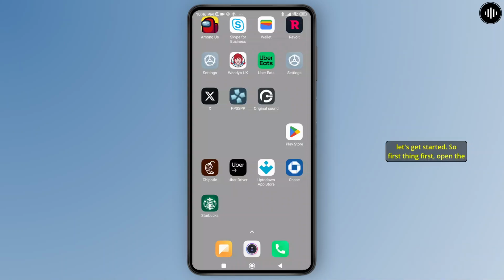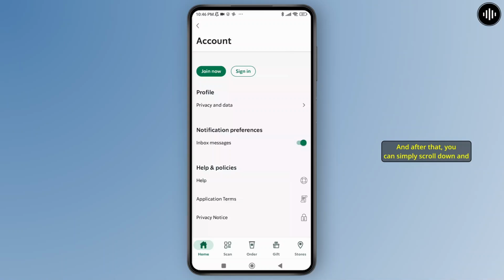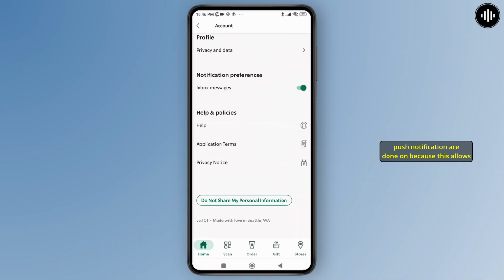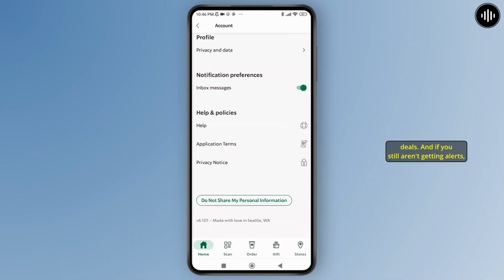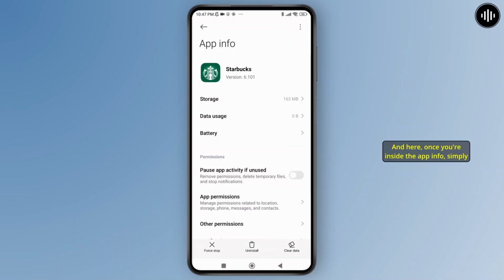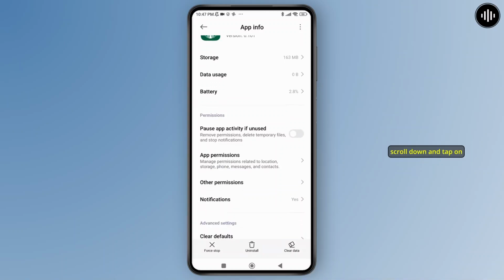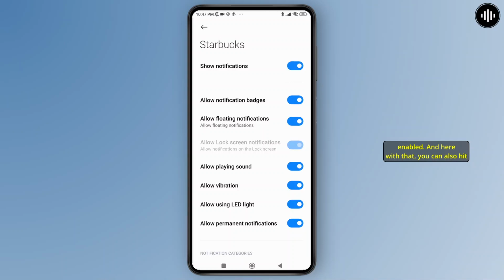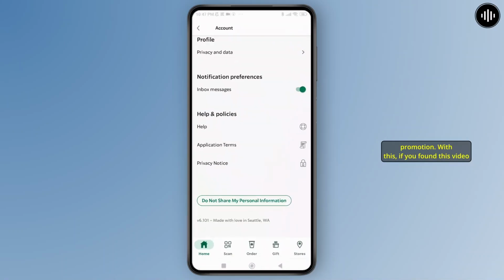How to Receive Promo Notifications in the Starbucks App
Want to stay updated with the latest deals and offers from Starbucks? This video will guide you through the steps on how to receive promo notifications in the Starbucks app quickly and easily. Learn the steps to start receiving all the exciting promotions and offers directly on your phone. Watch now to see how you can get Starbucks app promo notifications today!

Timestamps:
00:00 How to Receive Promo Notifications in the Starbucks App
00:06 How Do I Enable Starbucks App Notifications?